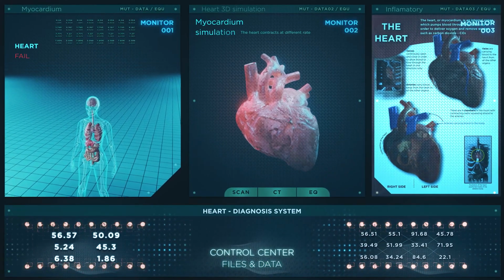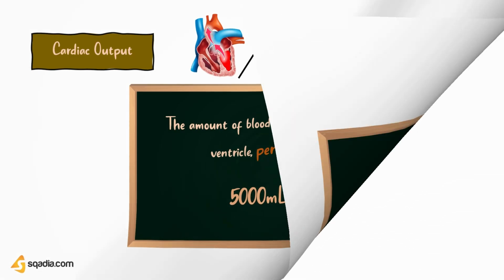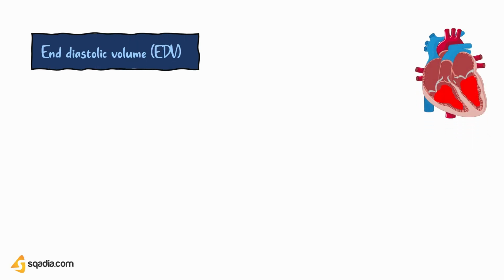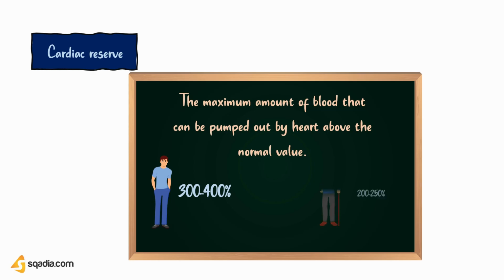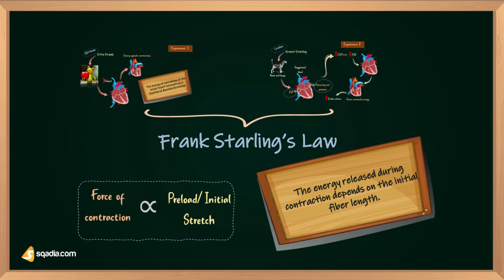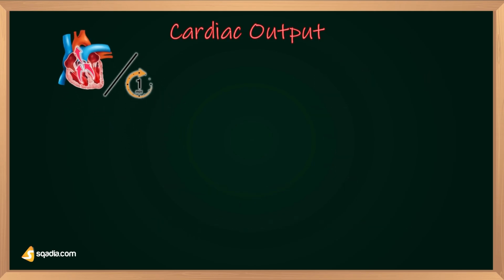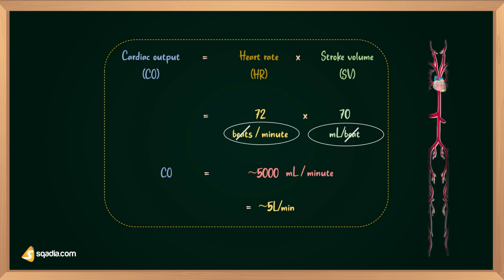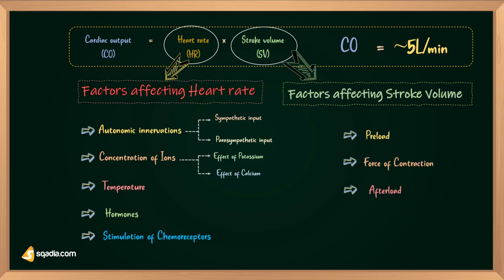Cardiac Output and Frank Starling’s Law | Introduction | Cardiovascular Physiology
The heart is the most hardworking organ of our body. It must beat, on average 72 times per minute, in an adult human, to fulfill the blood requirement of the body. The result of this overall effort put in by the heart is called the Cardiac output.

Here in this physiology video, we will discuss different basic terminologies, then we will explain the concept of Cardiac output in detail, later we will discuss Factors affecting Heart rate and Factors affecting Stroke volume, as all these factors ultimately affect Cardiac output. Along with that, we will understand in-depth “Frank Starling’s Law” and how it links cardiac contractility with the initial strength of muscle fiber. So, let’s get started!

▬ 📃 Cardiac Output and Frank Starling’s Law
This physiology video lecture is going to give you a detailed understanding of the physiology of Cardiac output. Cardiac output is defined as the amount of blood pumped by each ventricle (mainly the left ventricle) per unit time or per minute. The normal value of Cardiac output is around 5L/min, but it varies depending on different factors mainly those affecting heart rate and stroke volume.

To better understand all these factors, first, you need to understand some important terminologies that we have described in this lecture, including:
🟠 Stroke volume
🟠 Minute Volume
🟠 Cardiac Index
🟠 End diastolic volume
🟠 End Systolic volume
🟠 Ejection fraction
🟠 Cardiac reserve

▬ 📜 Factors Affecting Heart Rate
Heart rate is defined as the number of times the heart beats per minute. And its value ranges between 60-100bpm. On average heart rate of an adult is 72 beats per minute.

There are many factors that affect heart rate. As heart rate has a direct relation with the cardiac output, any factor that influences the heart rate positively will ultimately increase the cardiac output. And those factors that decrease heart rate, have a negative effect on cardiac output as well.

Factors that affect heart rate are:

👉 Autonomic innervations
🔵 Sympathetic input
🔵 Parasympathetic input

👉 Concentration of ions (Potassium and Calcium)
👉 Temperature
👉 Hormones
👉 Stimulation of chemoreceptors

▬ 📃 Factors Affecting Stroke Volume
Stroke volume is defined as; is the amount of blood pumped by the ventricles, per beat.

We get stroke volume by subtracting the End systolic volume from the End diastolic volume. And its normal value ranges between 60-80mL per minute.

There are many factors that affect stroke volume. And if the Heart rate is constant, then any fluctuation in stroke volume ultimately affects the cardiac output.

Stroke volume is mainly dependent on:

👉 Preload
It is defined as the stretch of the Myocardium or End diastolic volume of the ventricles. This venous return is further affected by:

👉 Venous return

👉 Filling time of ventricles

👉 The force of contraction:
The more the force of contraction of cardiac myocytes, the more the stroke volume and thus the cardiac output. The force of contraction or contractility of the heart depends on:

👉 Preload

👉 Sympathetic stimulation

👉 T3 &T4

👉 Drugs

👉 Afterload:
It is defined as the pressure, against which the heart has to pump the blood. Afterload of the heart increases if there is:

The problem with the Semilunar valve

👉 Occlusion or blockage
👉 Increased total peripheral resistance

▬ 📜 Frank Starling’s Law
Two scientists, named Frank from Germany, and Starling from London, performed classical experiments and came up with the result, that we call Frank Starling’s Law.

This law states that:

“The energy released during contraction depends on the initial fiber length”.

In simple words, Frank-Starling law says;

The contractility of the heart has a direct relation with the filling pressure or the Stretch of the myocyte (that is the preload).

We have explained in depth the complete mechanism of Frank Starling’s Law, with images, you can learn maximum about it through our video!